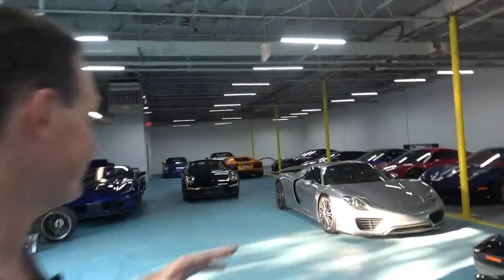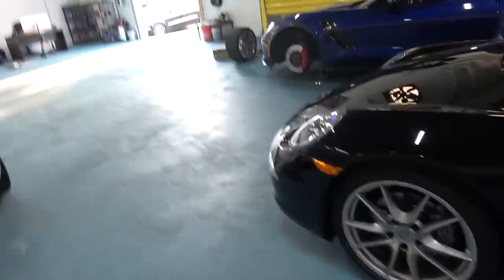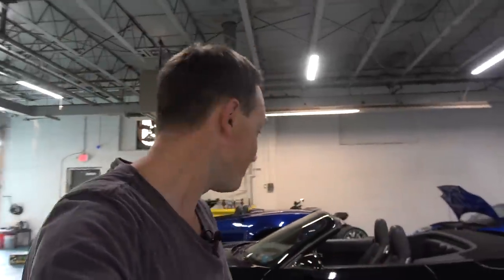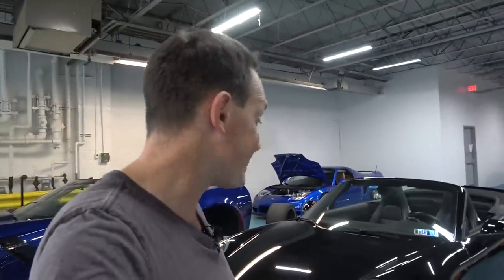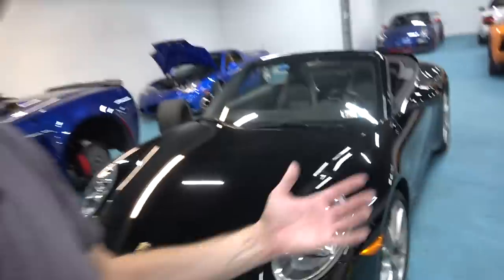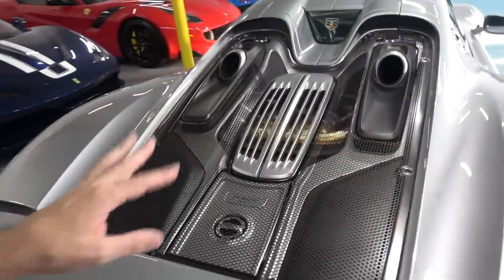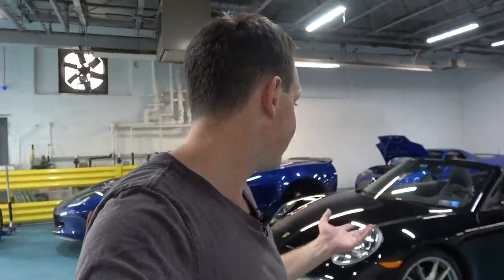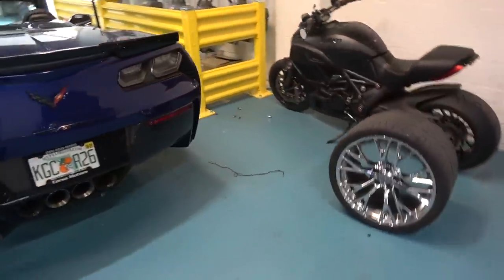Someone Swapped Parts Off My Rental Car!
Usually I catch people when they do this.This time they slipped one past me. Wasn't discovered until we noticed the wheel lock was missing. Oh and the wheels on the Z06 suck.

An updated Amazon store with products I use.